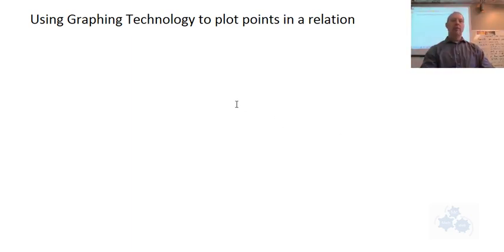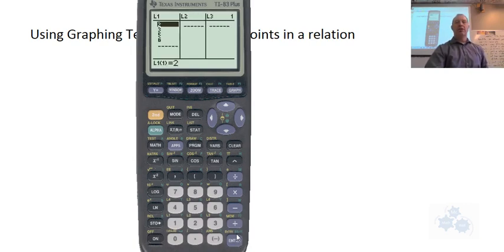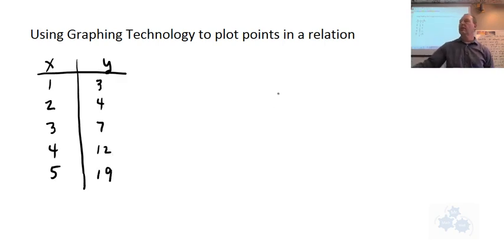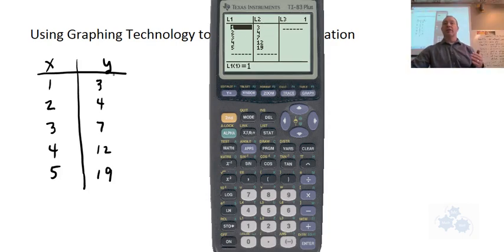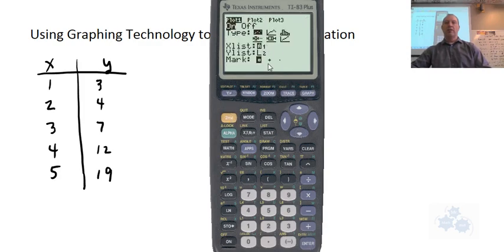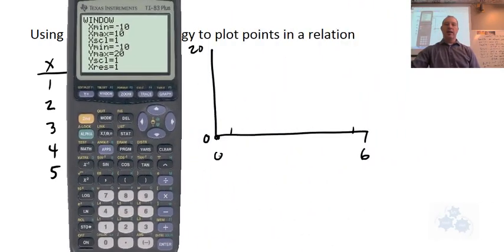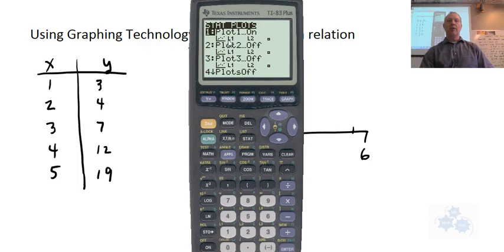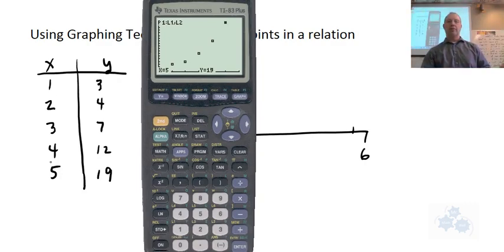FM 10 5.4 Using Graphing Technology to plot points in a relation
We use Texas Instruments TI-83 Graphing Calculator to graph relations